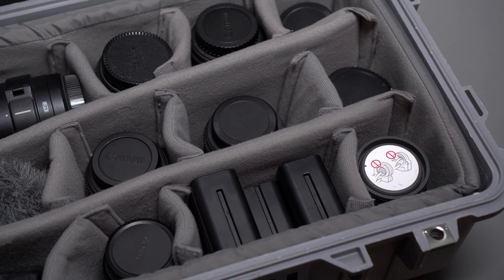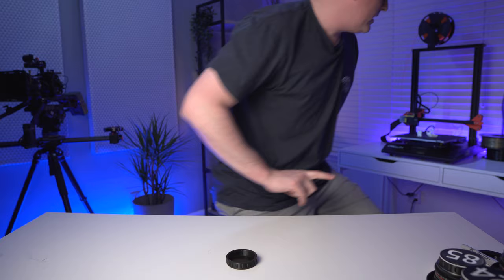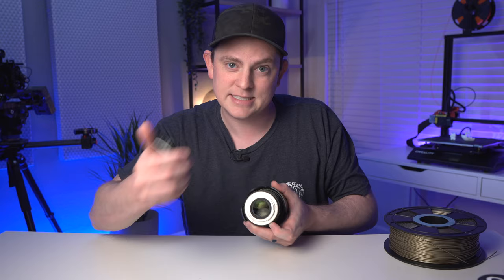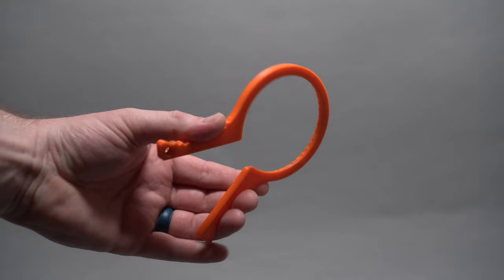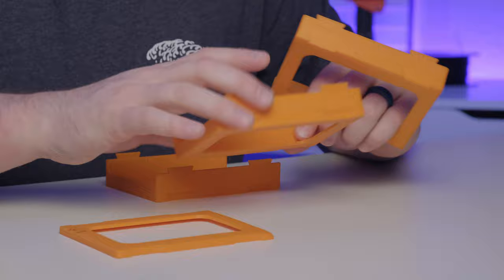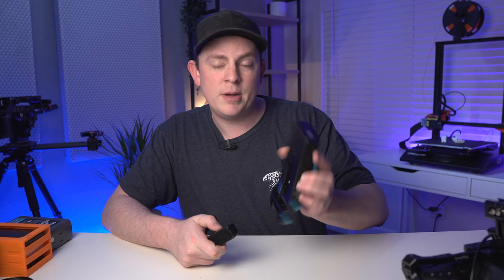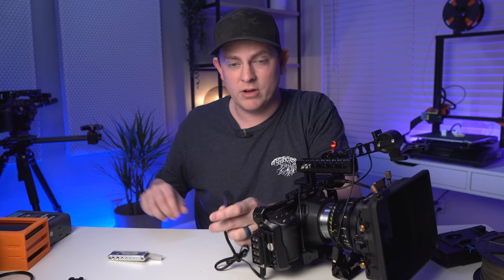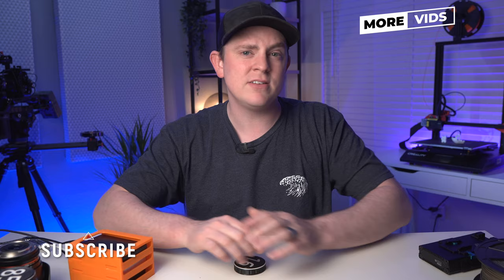3D Printing Camera Gear You Can’t Buy Anywhere!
When you can't find the camera gear you want, you just gotta make it yourself! I bought a 3D printer, learned how to use it and started printing camera equipment that you either can't buy anywhere or can make for much cheaper yourself at home. I'm just getting started with 3D printing, but I'm so excited to explore it more and see where it can be useful for filmmaking!

My 3D Printer
Ender 3V2

(I guess you can find some of it on Amazon 😂)
Lens Caps w/ Focal Length
Filter Removal Tool

THE GEAR: (amazon links)
Blackmagic Pocket 6k
Tokina Cinema 11-20
Fujifilm X-T4
Atomos Ninja V
Pictor Zooms
SmallHD Focus
Small V-mount battery
NATO Top Handle
Matte Box